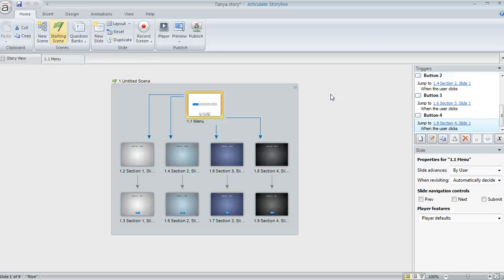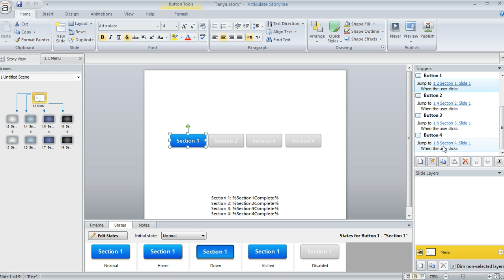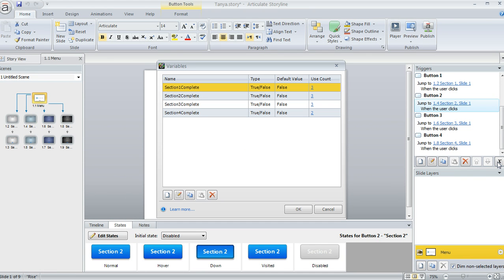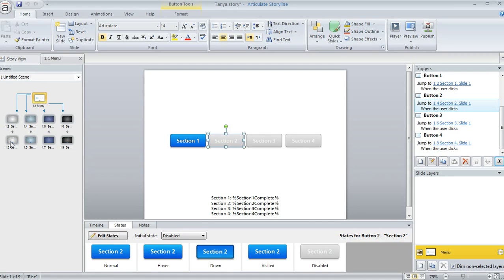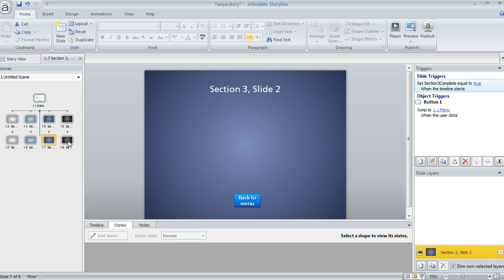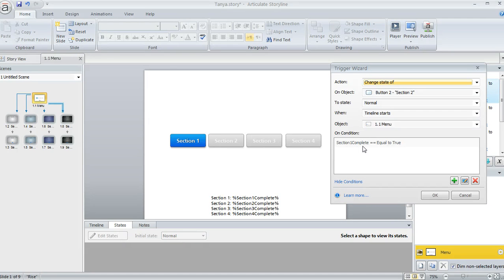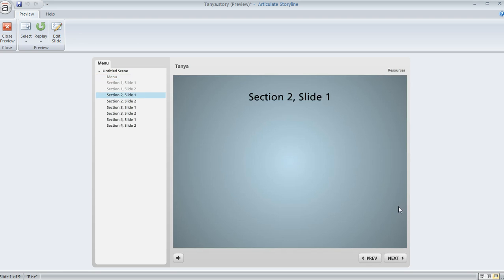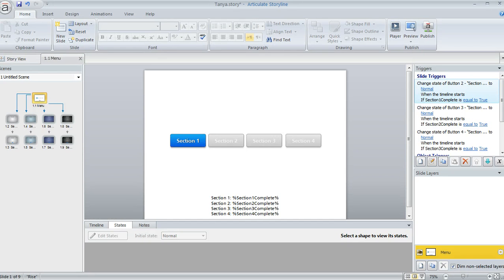Articulate Storyline tutorial: Creating conditional elearning navigation buttons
In this tutorial we'll show you how to create conditional course navigation buttons in Storyline that activate one at a time as each prior section of your elearning course is completed. You can join the conversation in this E-Learning Heroes community thread